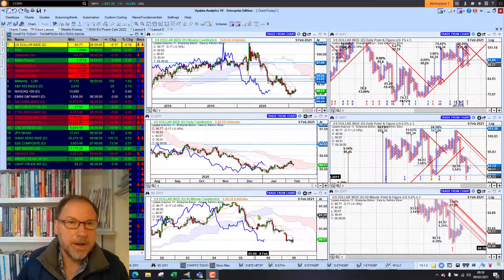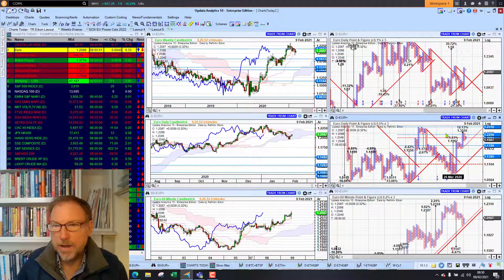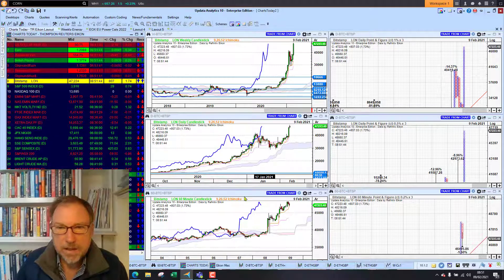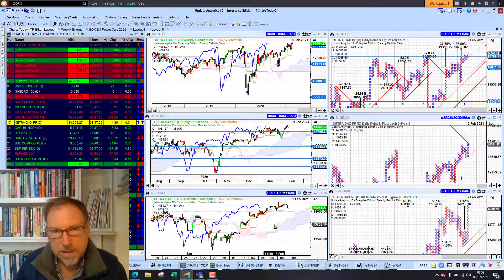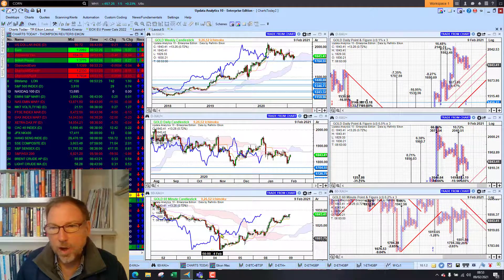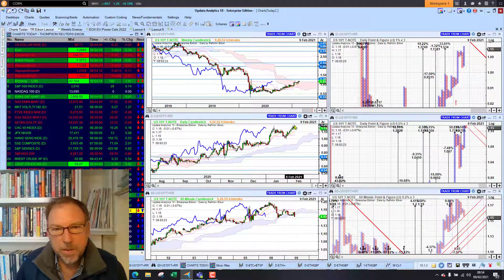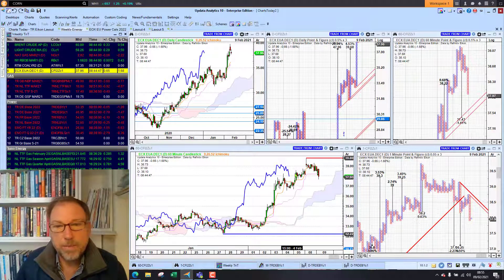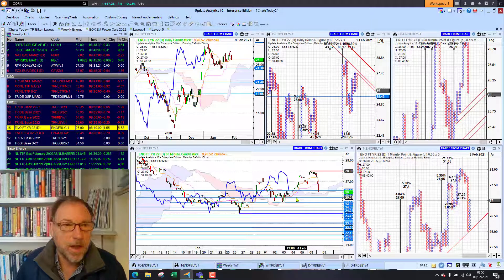Charts Today – 9 Feb 2021 – Markets quiet but hold gains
Dollar weakens, Bitcoin new highs. US stocks set to open flat based on futures. Europe and Asia mostly flat. Gold and silver rise on weaker dollar. US Bond yields steady. Crude oil up, European pulls back.